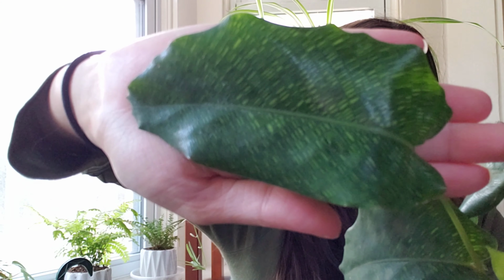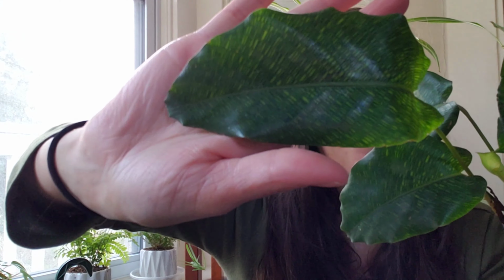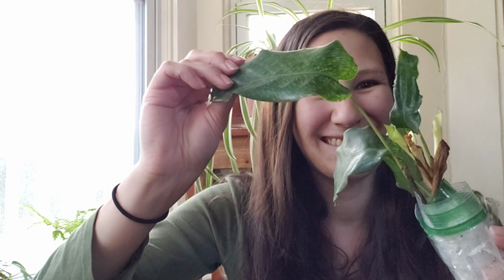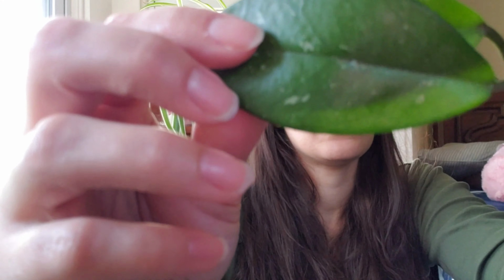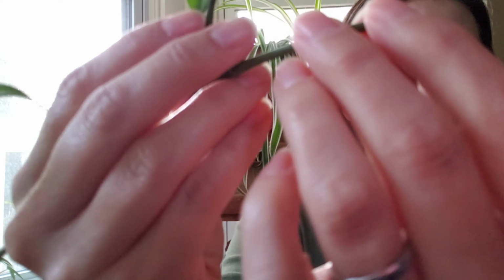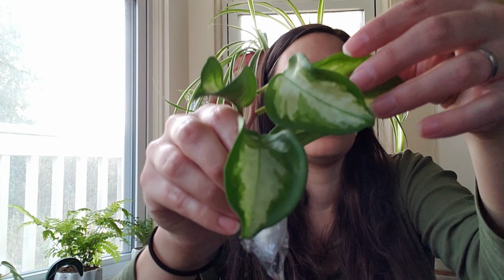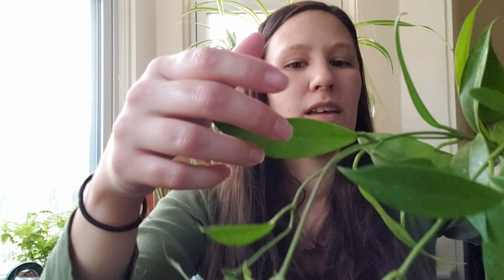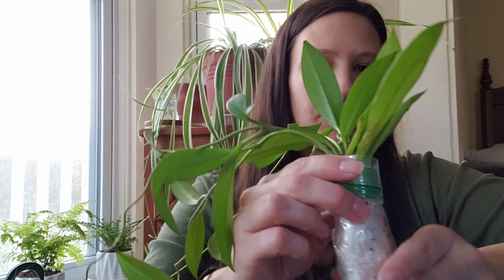Hoya Unboxing | Plant mail Rehabilitation | Hoya Propagation with Sphagnum Moss | Etsy Plant Shops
Opening some Hoya plant mail and how I take care of the bare rooted/not potted plants I order online to help them recover from shipping.

I did order these plants from 2 etsy shops and reccomend them based on my experiences.

 Some of what I ordered are Hoya cuttings so I do give a little tutorial of sorts on how to root them in sphagnum moss.

Timestamps
1:43 - unboxing plants
7:08 - sphag propagations
9:00 - back to table for plant mail rehab

~Lauren That Awkward Plant Girl

🛍PLANTY ETSY SHOPS🌿🌱🌵

Where I purchased the hoya krimson queen tricolor

Where I purchased the
 hoya krimson princess
 Hoya pubicalyx
 Hoya pubicalyx splash
 Calathea musaica

Inspiring Instagrams you might also enjoy :)

Music Credits

Carefree- Kevin McCloud
Its almost over - SefChol
8th world wonder -RKVC